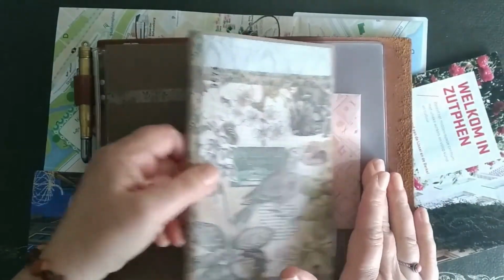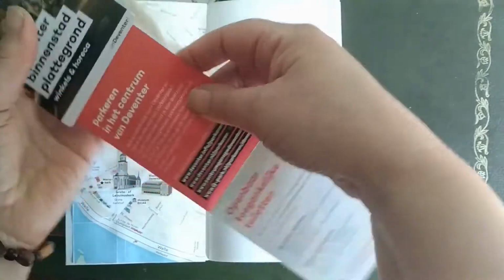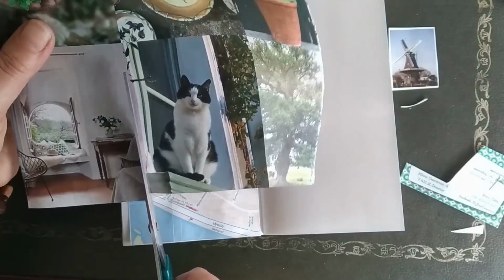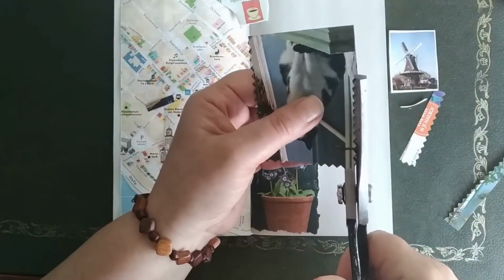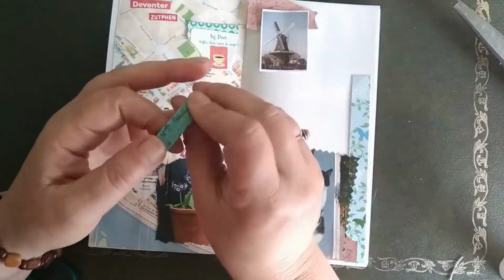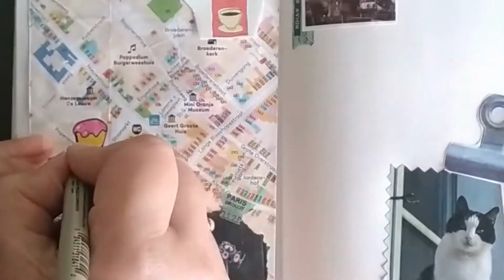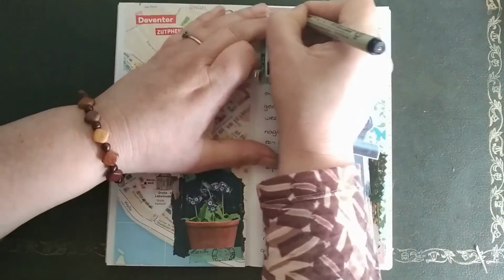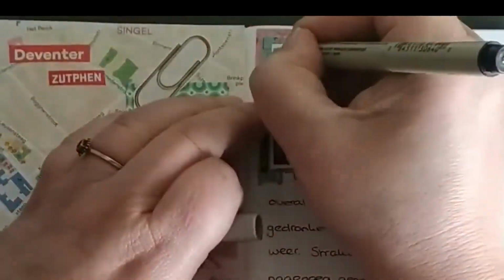Traveljournal in Traveler's Notebook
This time I use maps and brochures for my traveljournal in my Traveler's Notebook.